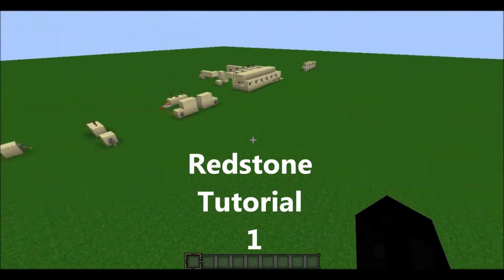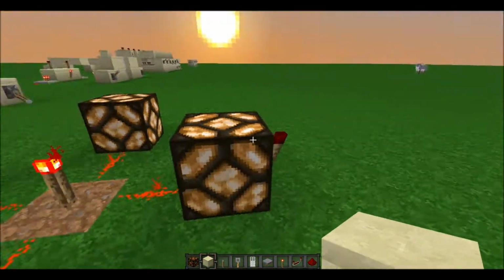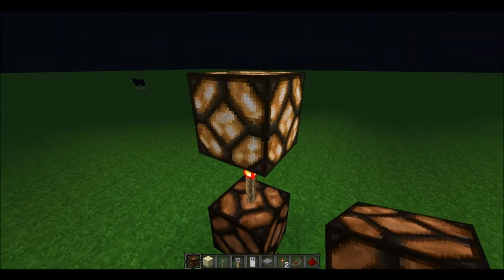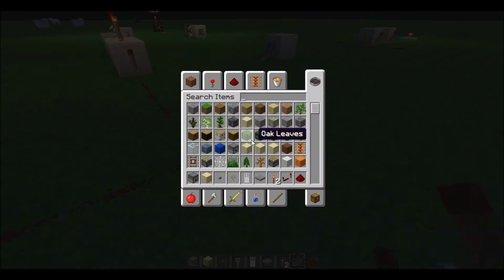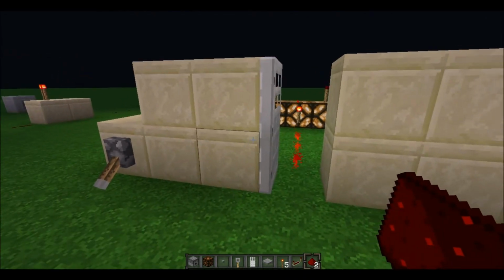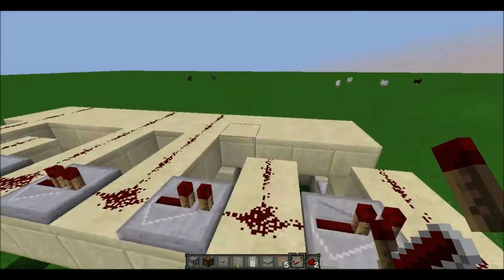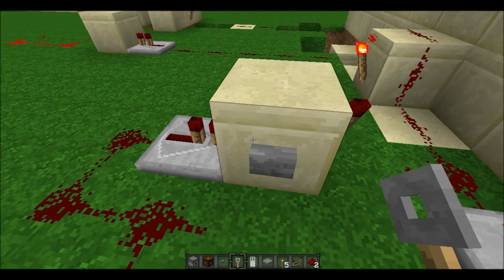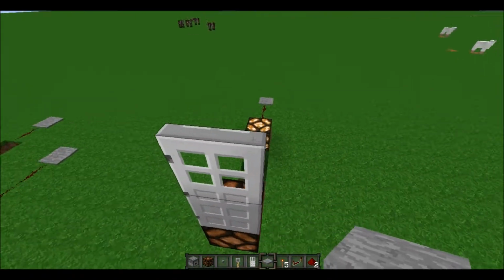Redstone for Dummies 1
This is a little intro on the wiring in Minecraft, otherwise known as Redstone